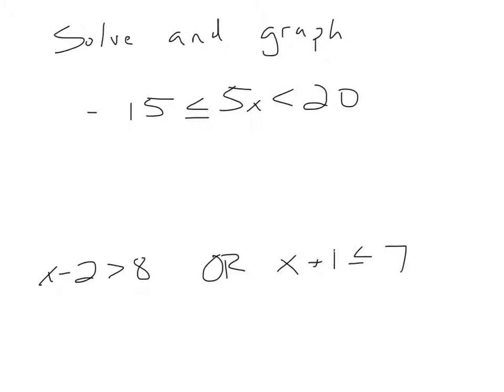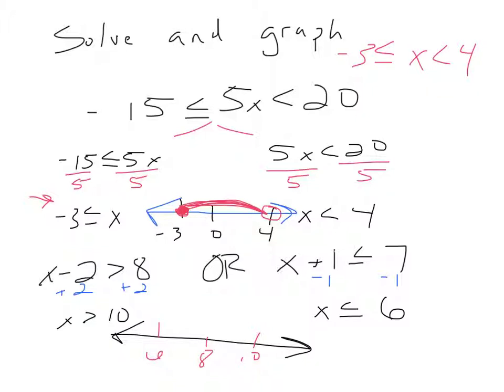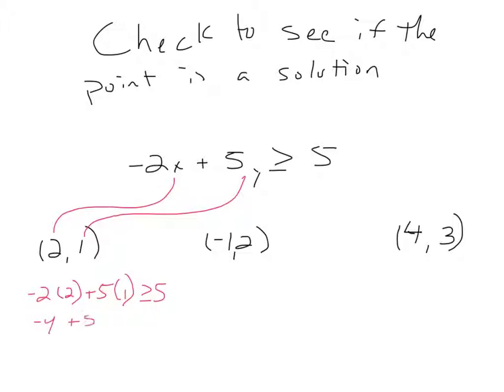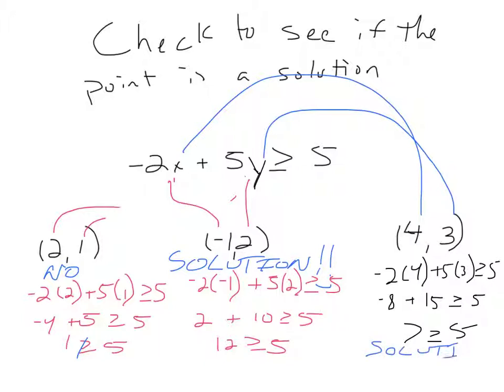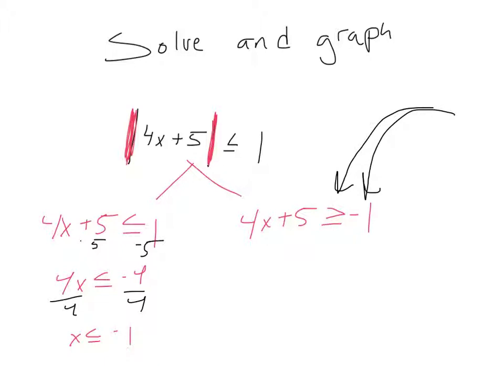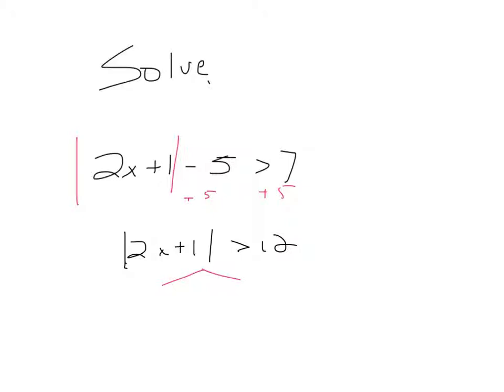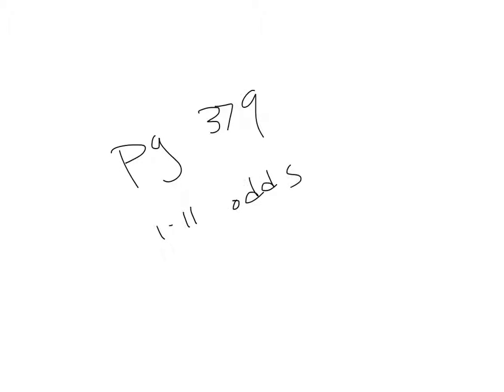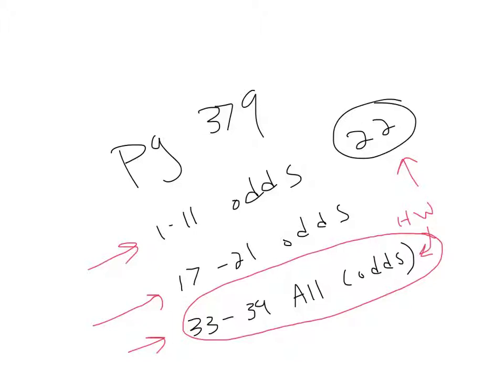Made with Explain Everything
Ch 6 Review ALG